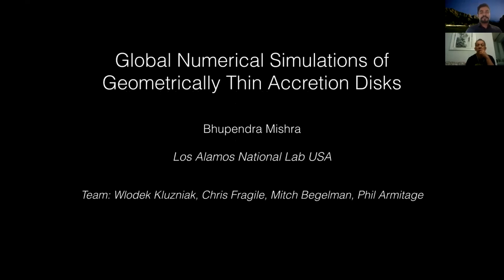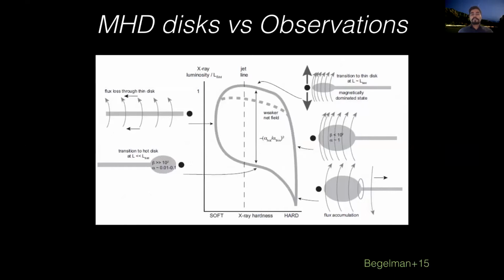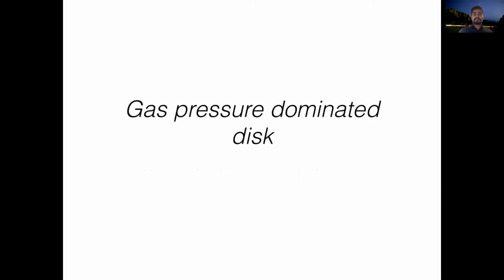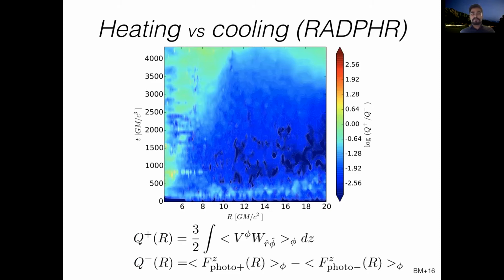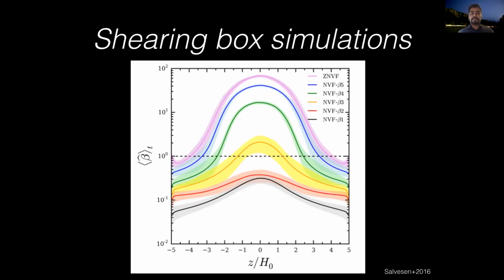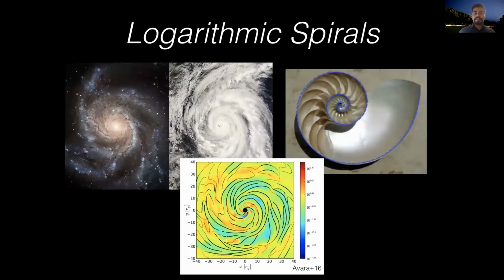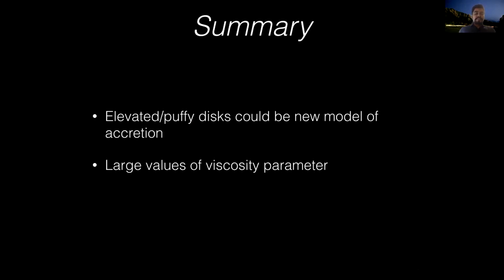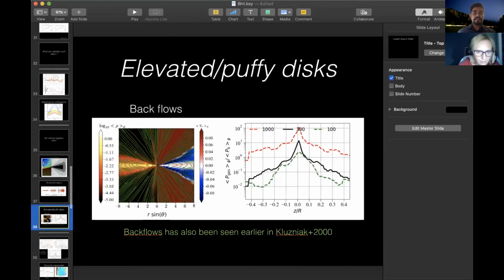RAGtime 22 – B. Mishra: Global numerical simulations of geometrically thin accretion disks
Talk by Bhupendra Mishra
(LANL)
on RAGtime 22 workshop

Abstract:
I will present results inferred from numerical study of geometrically thin accretion disk. The radiation-pressure dominated thin accretion disks undergo thermal instability which has been infamous for decades. We confirmed this instability in a 3D global radiative GRMHD simulation. In order to further understand thermal instability, we simulated GRHD models with \alpha-viscosity and concluded that radiation-pressure dominated thin disk always shows thermal collapse and no evaporation. However, we also argue based on our other global simulations that strong magnetic field could thermally stabilize the disk and show surface accretion. At the end, I shall also talk about time variability present in our GRHD models which show diskoseismic modes, vertical, radial and breathing oscillations. The time-variability found in our simulations could shed light on high-frequency quasi-periodic oscillations (QPOs) observed in low mass black hole X-ray binaries.

Editing Vanda Kašlíková